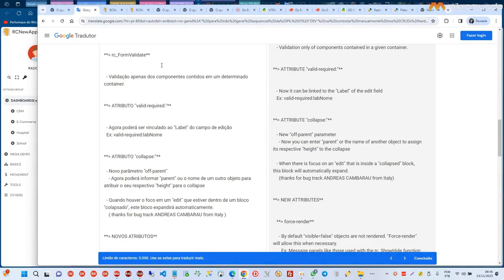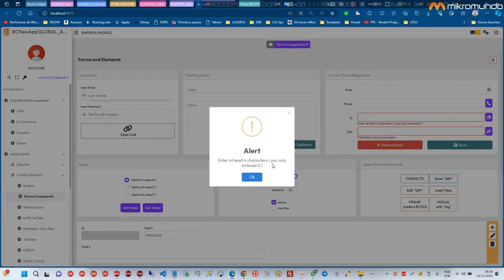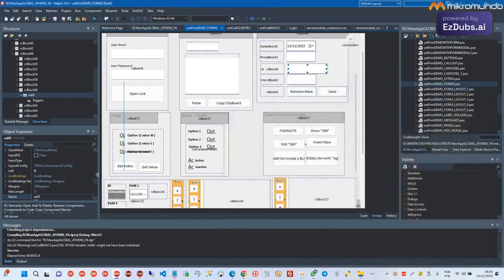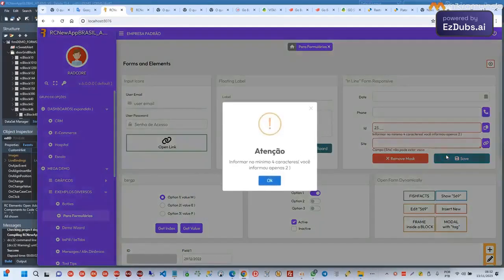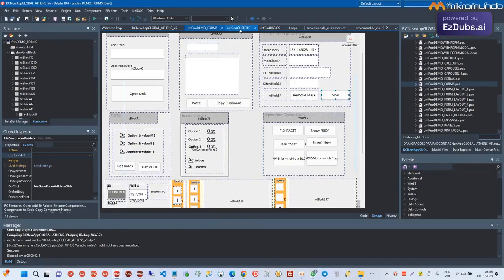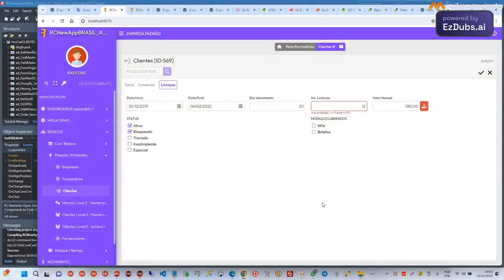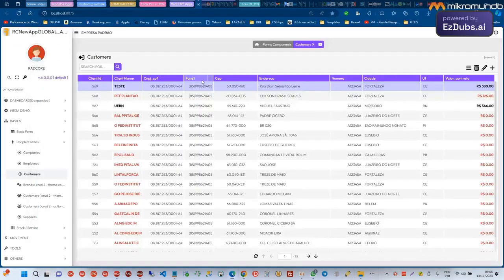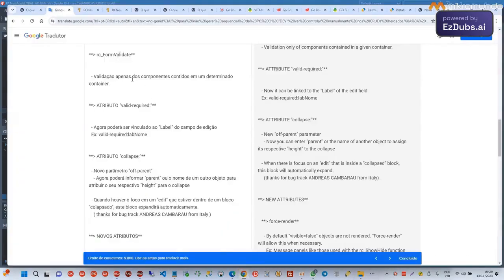All New RadCORE 6 #4 ( English )